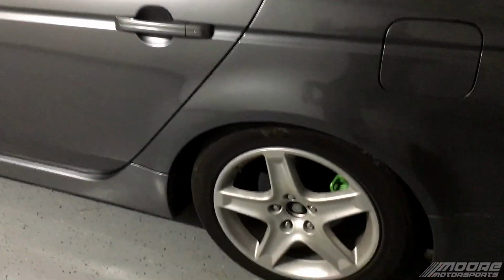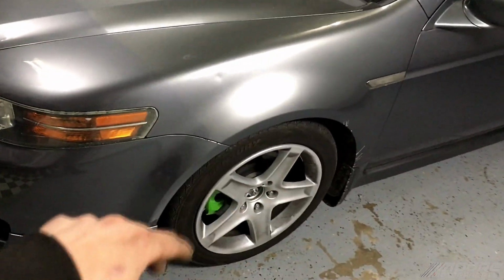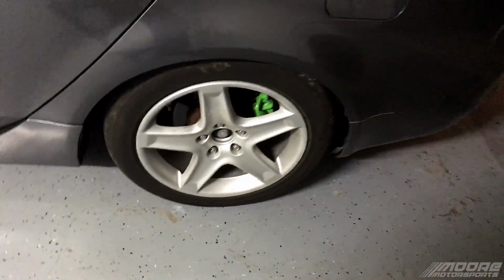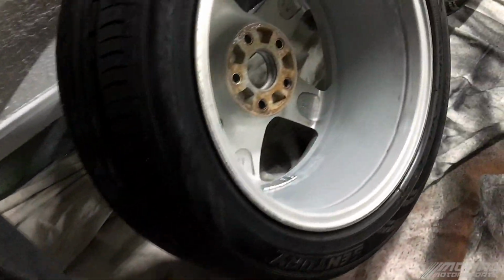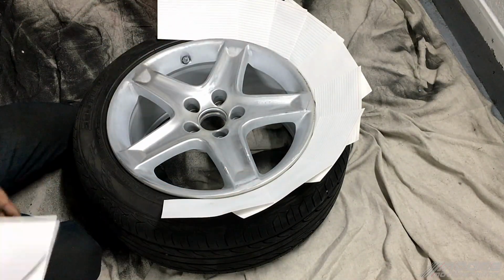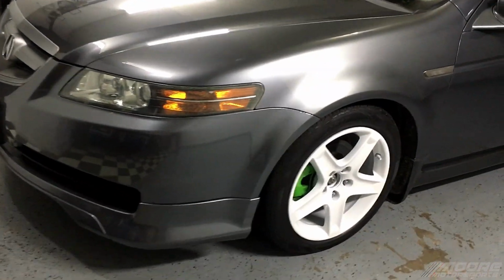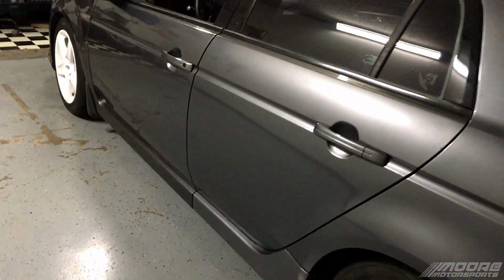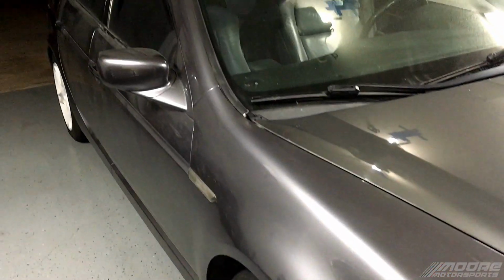My 2006 Acura TL Gets Fresh Painted Wheels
GOD BLESS, Stay safe, Stay Awesome! GOD BLESS TEXAS!

CHECK OUT KINGSHOCK MUSIC AND THANKS TO KINGSHOCK FOR